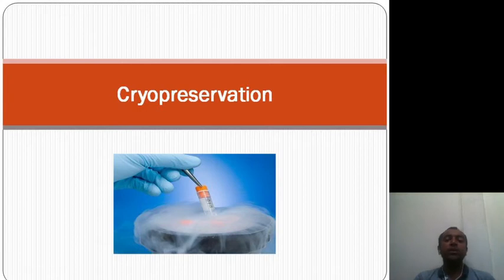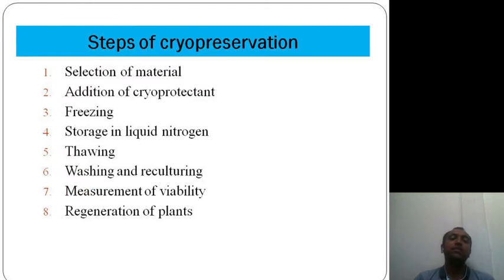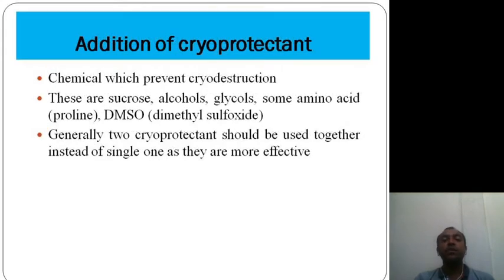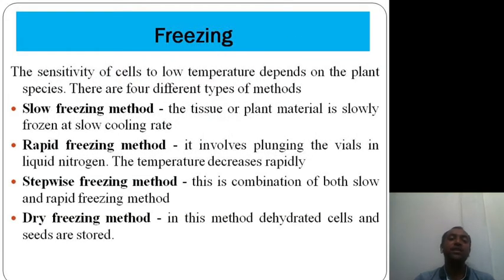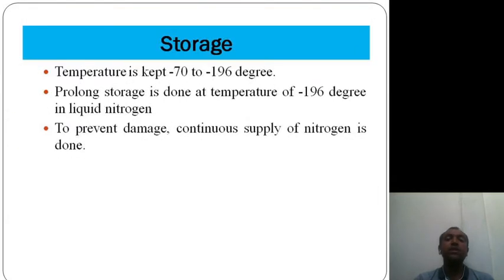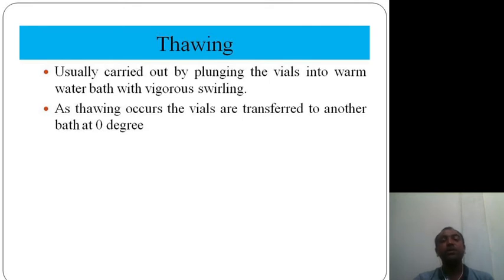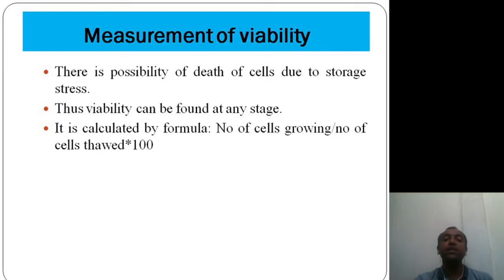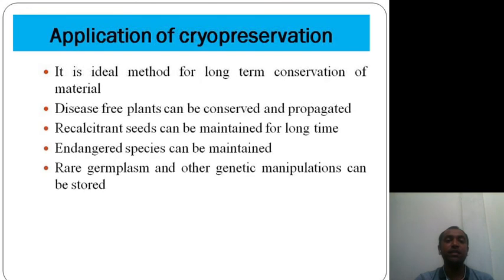Cryopreservation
Technique of storage of biological material at ultra-low temperature, usually that of liquid nitrogen (–196°C)